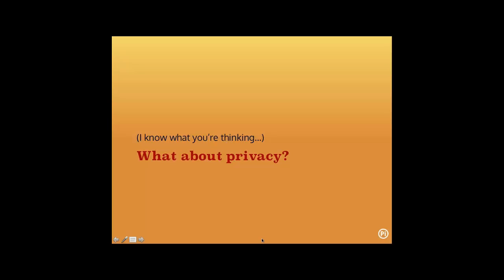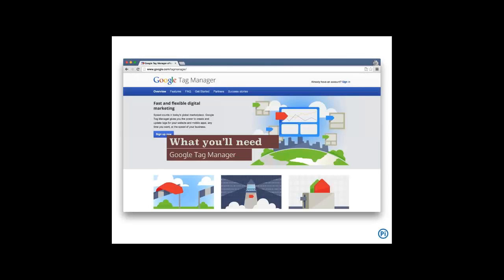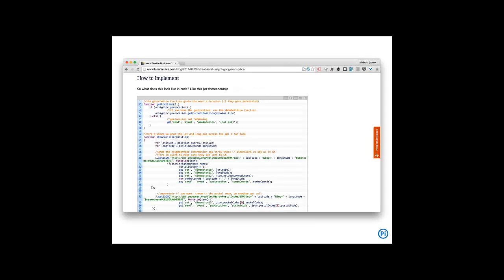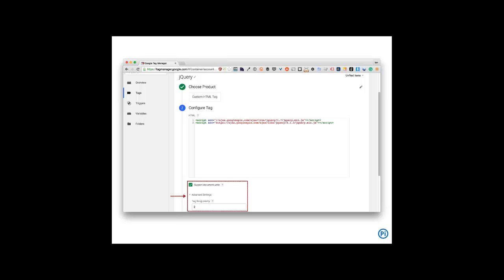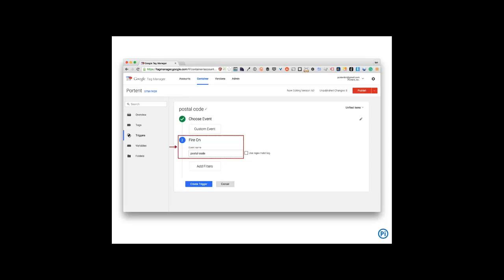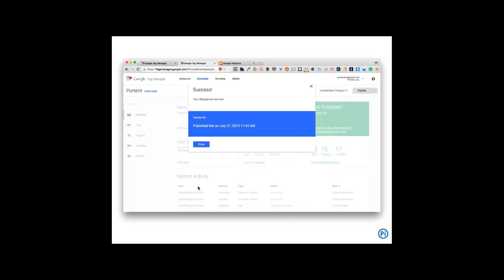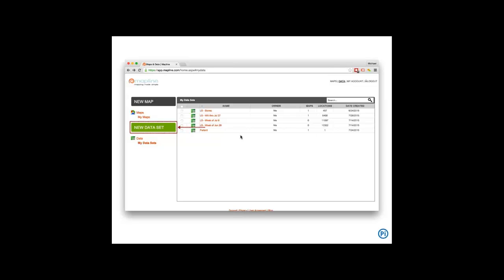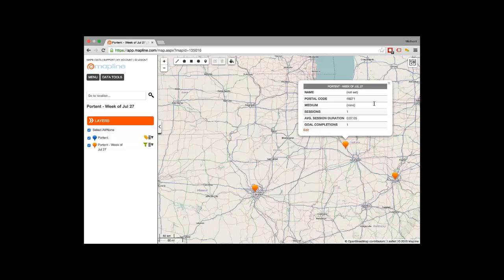Hyper-Local Analytics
Hyperlocal marketing is the process of targeting prospective customers in a highly specific, geographically restricted area. Learn everything you need to know about hyperlocal marketing.